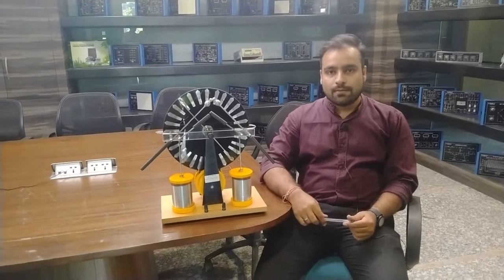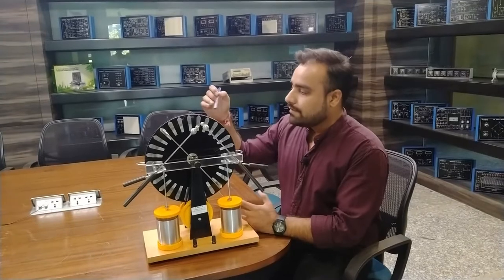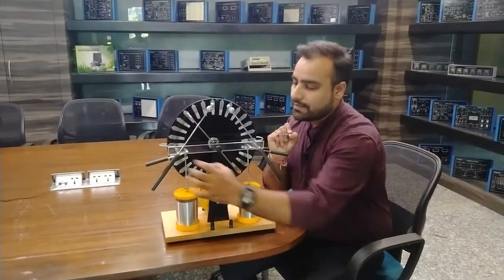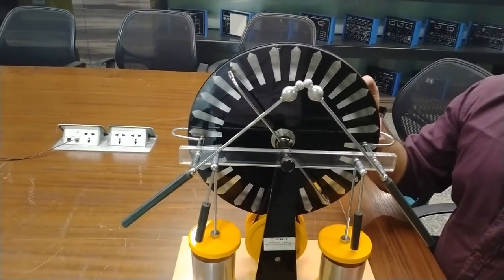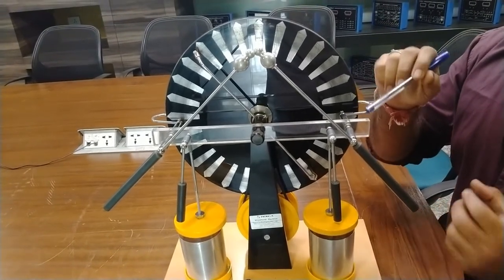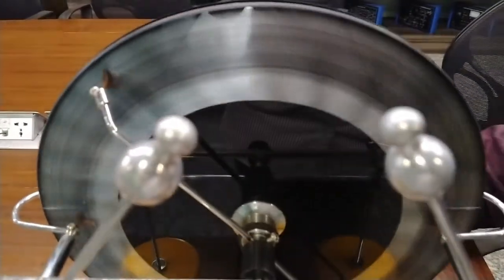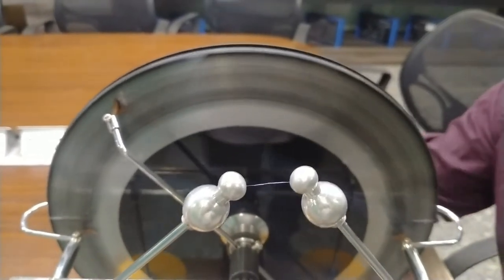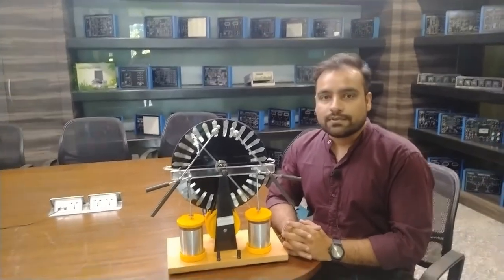Wimshurst Machine || Tesca TE872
In this video we Described about Wimshurst Machine.